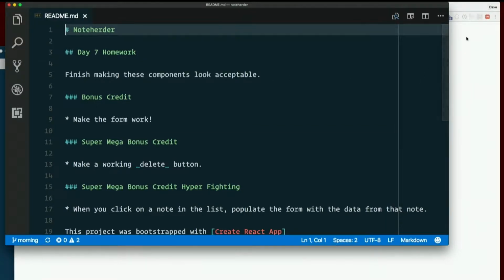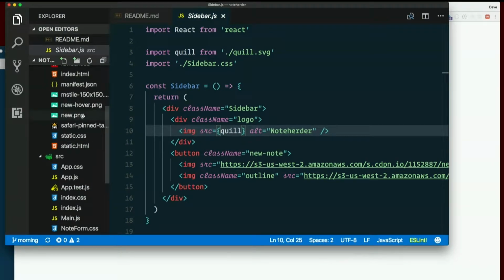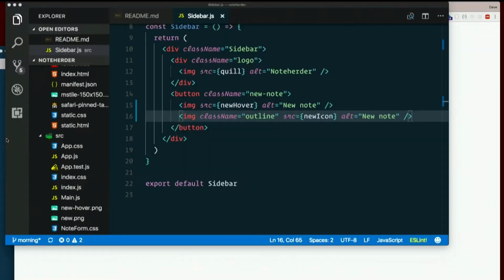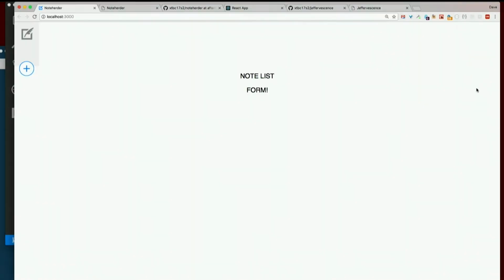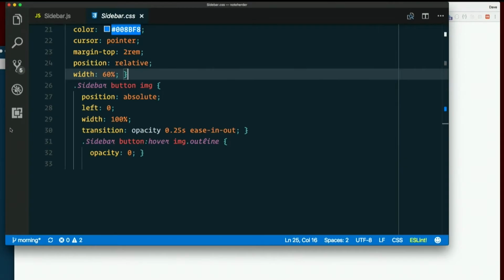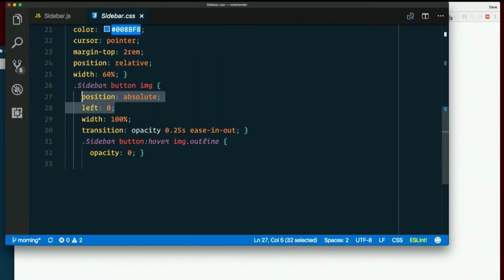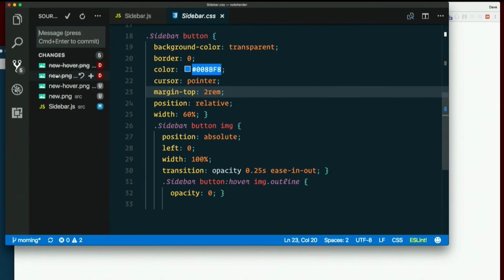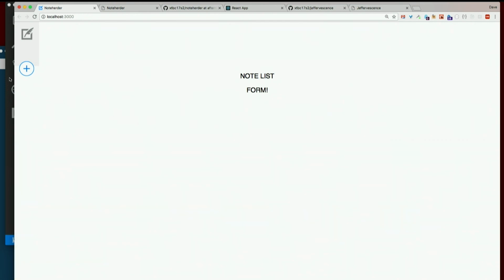Day 8 - Morning, part 1: Importing images in JS - XTBC 2017 Session 2